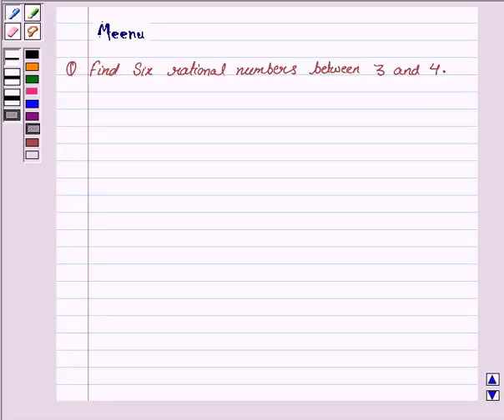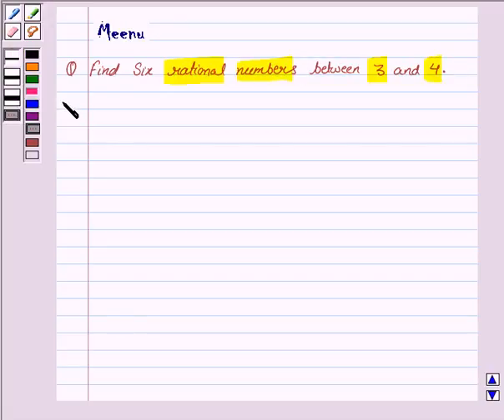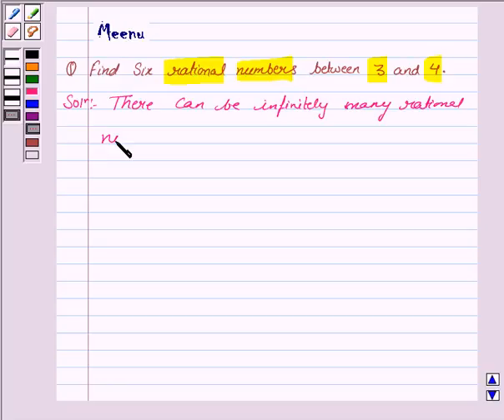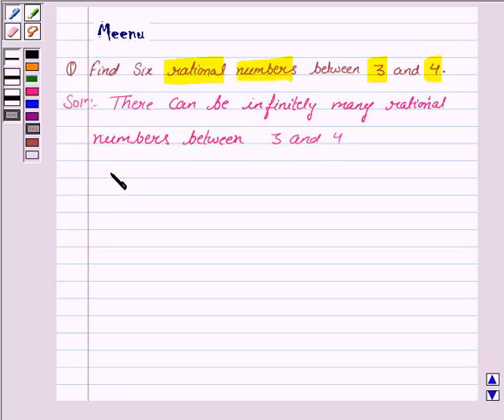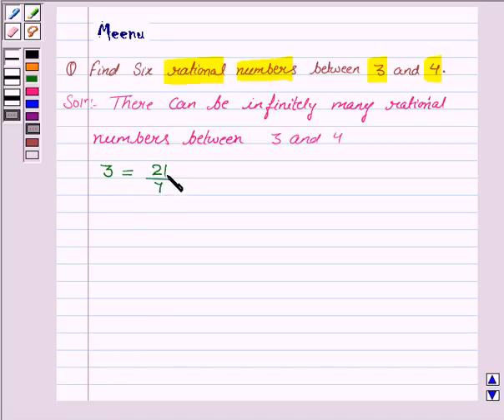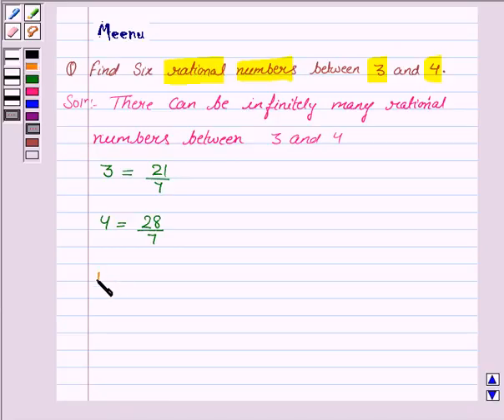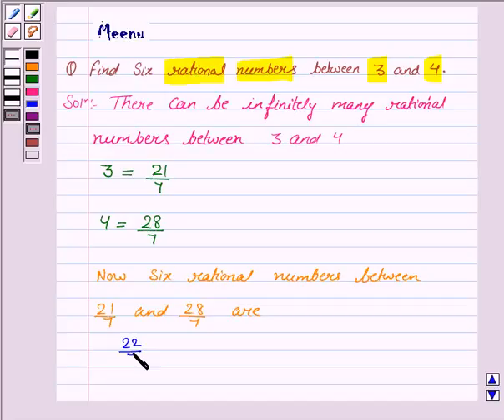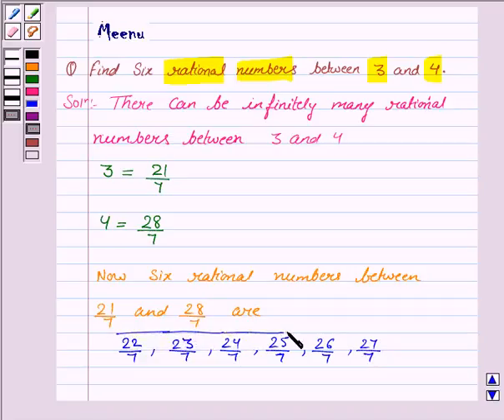Maths IX NCERT 1 1 1 2